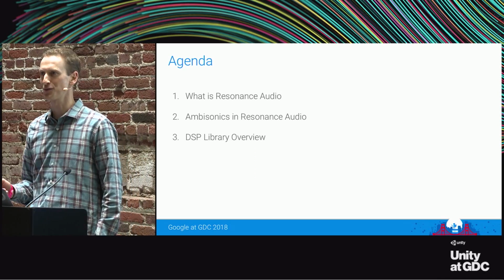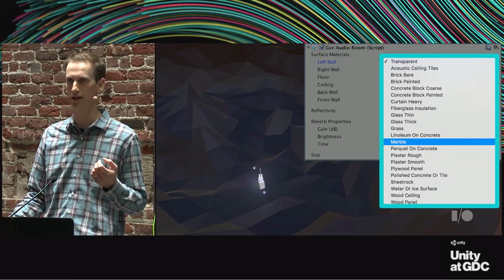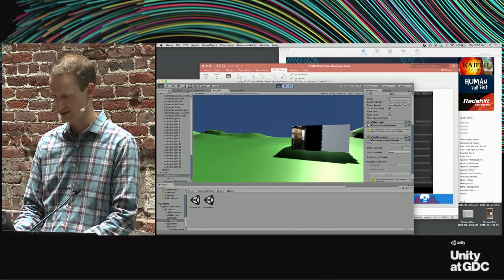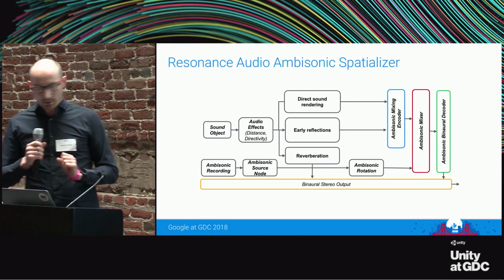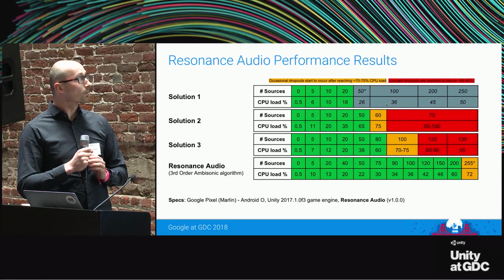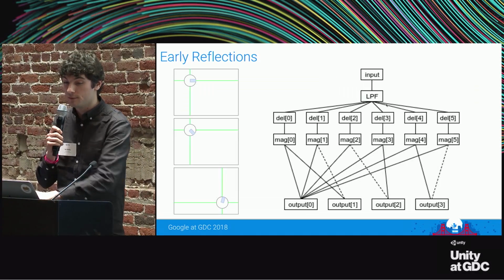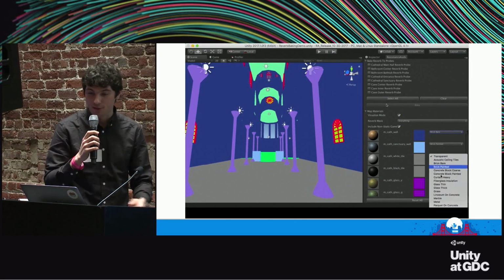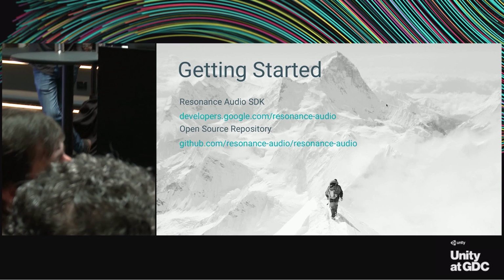Unity at GDC - Spatial audio and immersion: VR’s second sense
March 21, 1:15pm (San Francisco) - Learn how to increase the immersion of your VR, AR, gaming, and YouTube experiences using the Resonance Audio SDK. We'll cover the basics to advanced capabilities like near-field rendering, geometry-based reverb baking, cross-platform support, as well as how to optimize your app performance without sacrificing quality on mobile and desktop platforms.

Speakers:
Eric Mauskopf, Product Manager at Google
Ian Kelly, Software Engineer at Google
Marcin Gorzel, Software Engineer at Google